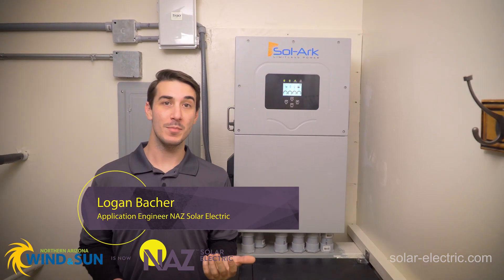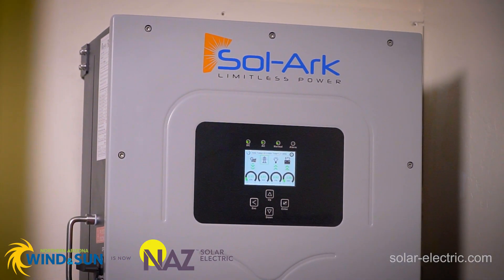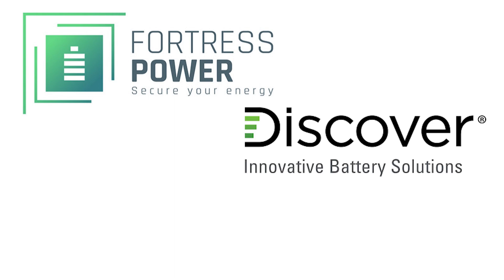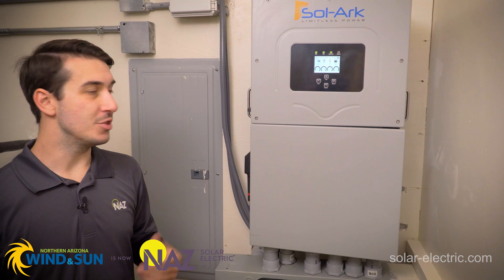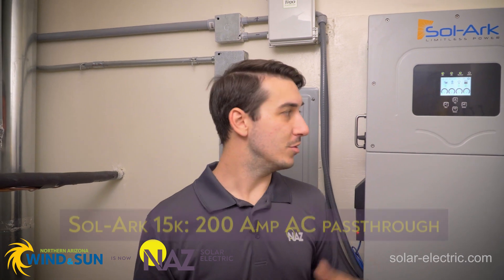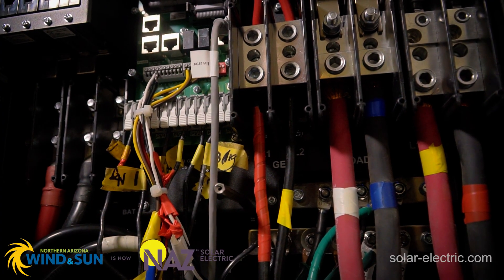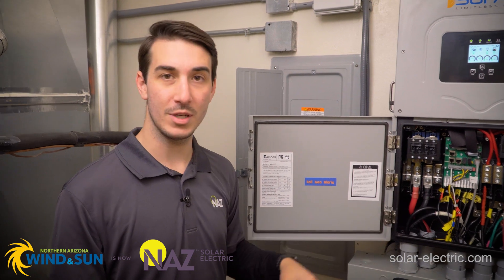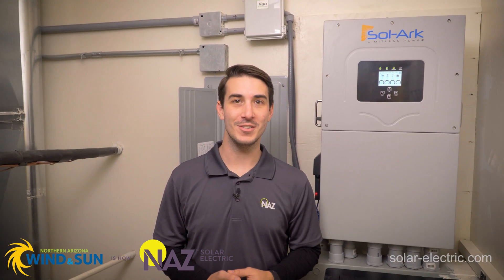Sol-Ark 15K Inverter Features - Installed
In this video, Logan shows you the features and benefits of the Sol-Ark 15 K inverter and it's installed application in one of our customer's homes.

Sol-Ark 15K Pre-Wired Hybrid Inverter System is a all-in-one system that includes an inverter, charger controller, a display with remote monitoring. The Sol-Ark is simple to install to a Grid-tied, Off-Grid, or Battery Backup solar system, while being able to manage power to and from Solar, Battery, Grid, Loads, and Generator.

SA-15K Features:
Simple to install with touchscreen interface
Grid Tied Mode: Sell your power to reduce electric bill
Meter Zero Mode: Zero your electric bill without a smart meter
Time of Use: Use solar and batteries to minimize grid power usage
Programmable Smart Load Mode
DC and AC Coupling
Works with a wide range of battery chemistries- Lead acid to Lithium
SA-15K Specifications:
AC Voltage: 120/240V split phase
AC Frequency: 60/50 Hz
Max Continuous AC Output Power:15,000W
MPPT Voltage Range: 125-425V
Max Input Current: 26Amp (per mppt)
Inverter Efficiency: 96.0%
Listings & Certifications:UL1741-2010/2018, IEEE1547a-2003/2014, FCC 15 class B
Weight: 135. lbs
Dimensions (H x W x D): 31.8" x 18.30" x 10.9"

10 Year Standard Warranty